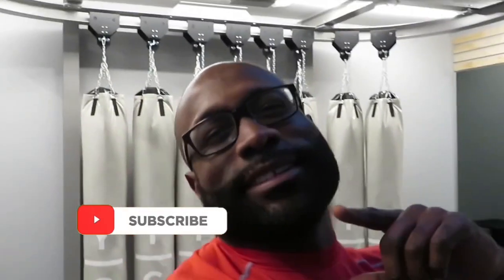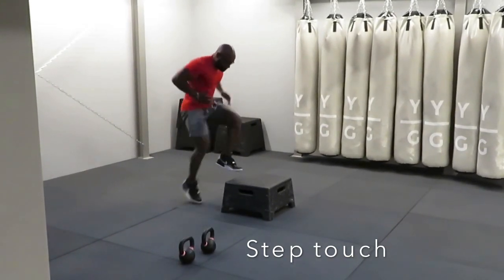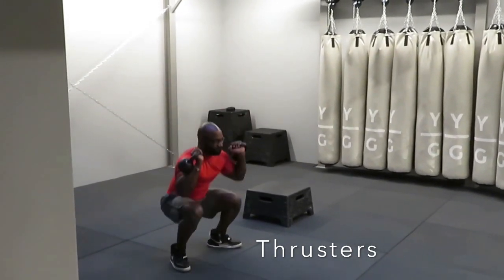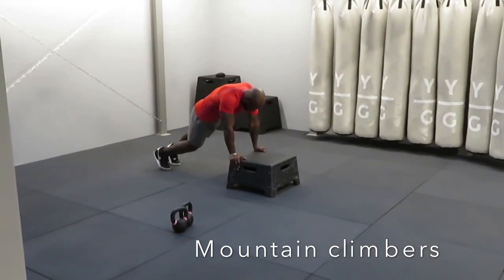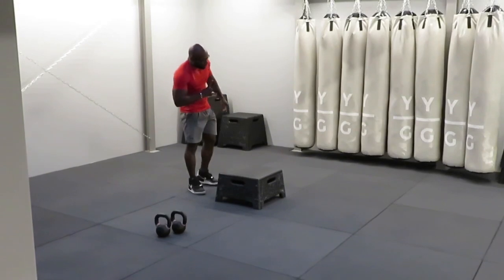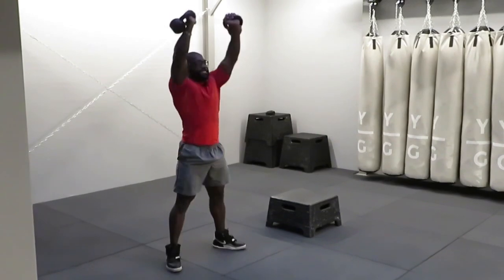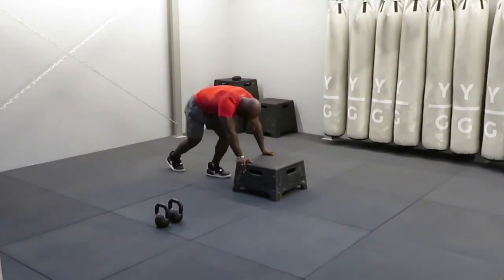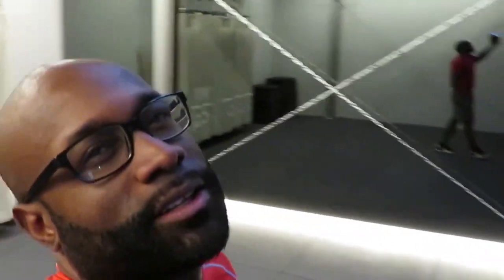Lose weight faster with hiit #8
What Exactly Is HIIT?

HIIT sounds very scientific, but it’s really very simple. It’s comprised of short, hard bouts of cardio exercise—anywhere from 10 seconds to five minutes in length—broken up by brief recovery periods.

How hard is hard? That depends on the interval length, but the key is to go as hard as you can for the duration of the effort. So if you’re doing Tabatas (20 seconds of effort, followed by 10 seconds of recovery), you’re running full throttle for 20 seconds. If you’re doing longer, 3- to 5-minute intervals, you’re working in your VO2 max zone, or about 95 percent of your max heart rate (or a 9 on a scale of 1 to 10) for the duration of the interval.